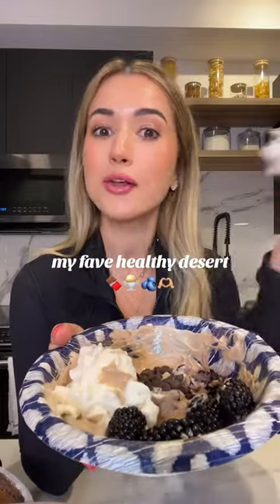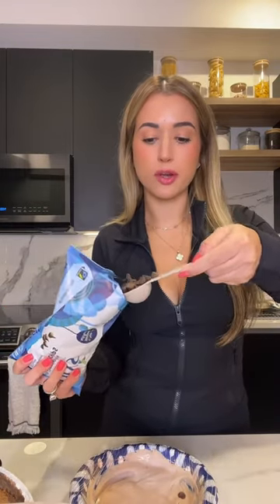10/10 🤍 getting snatched for the wedding recipes, episode 1.